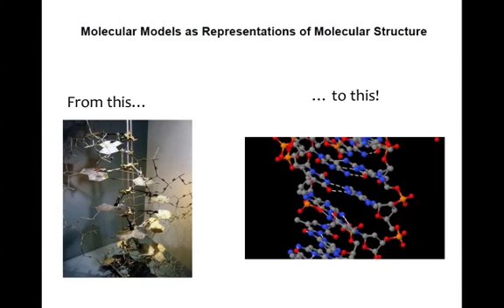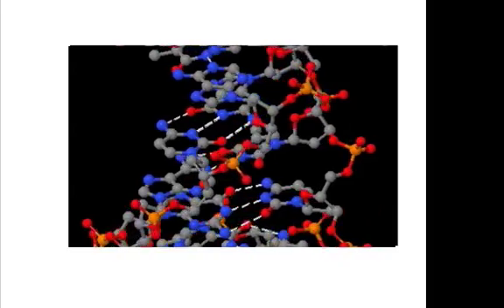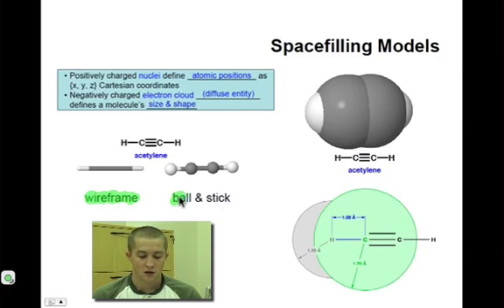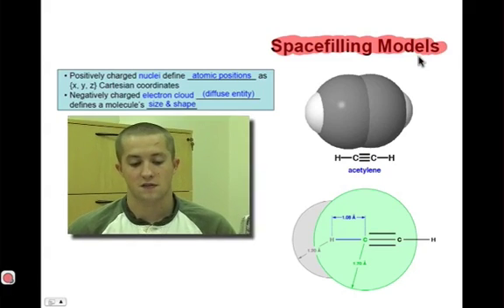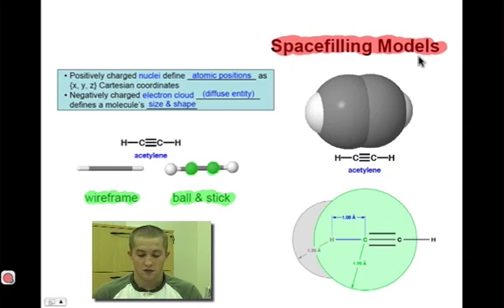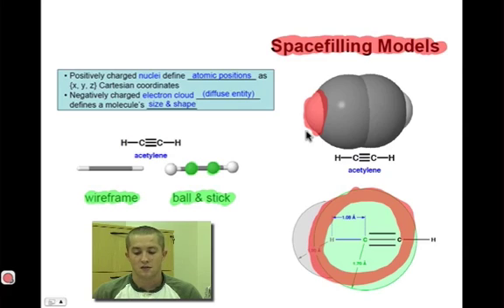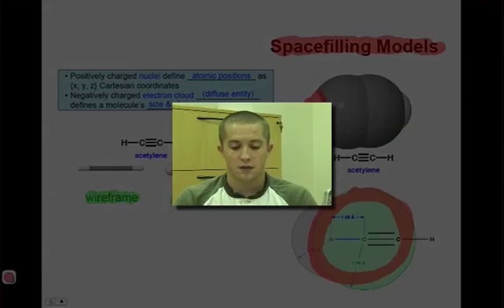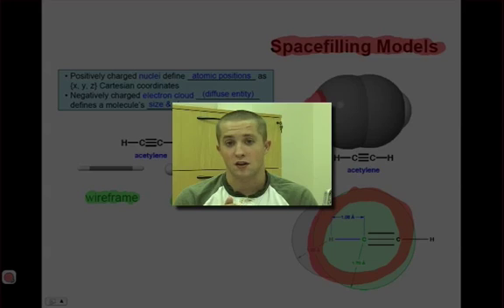Molecular Models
This webcast gives a description of the common models used to represent organic structures.